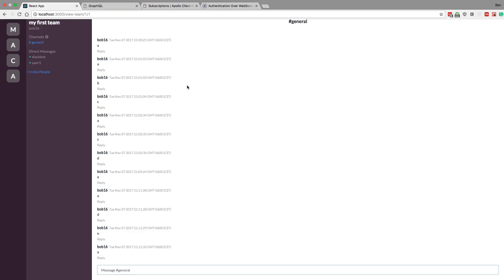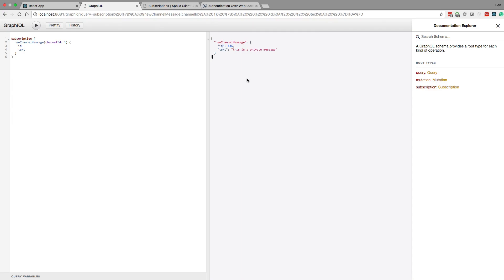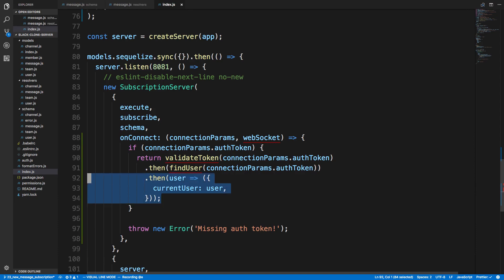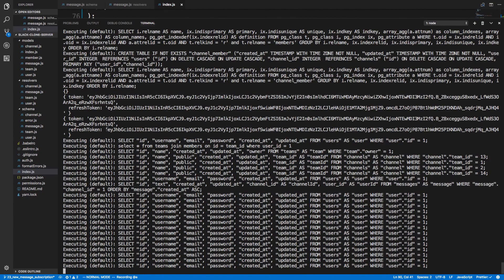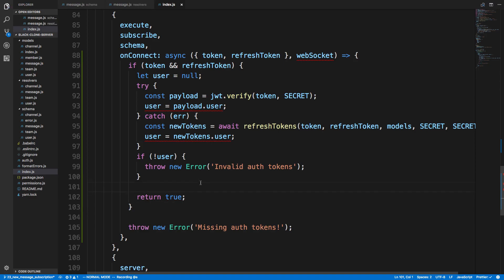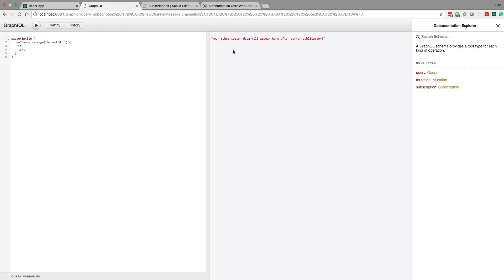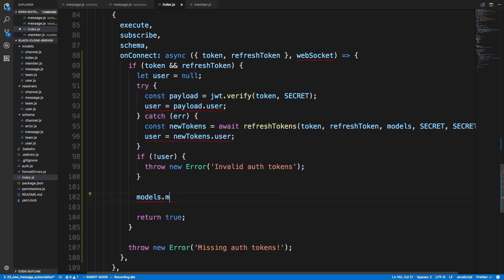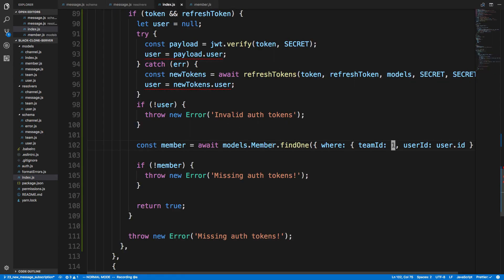GraphQL Subscriptions Authentication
Learn how to authenticate users trying to do GraphQL subscriptions